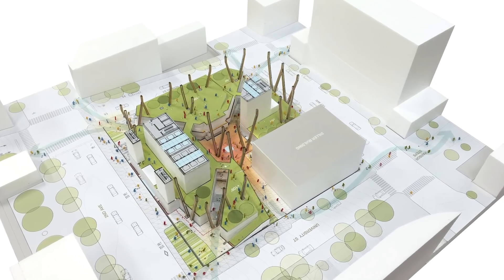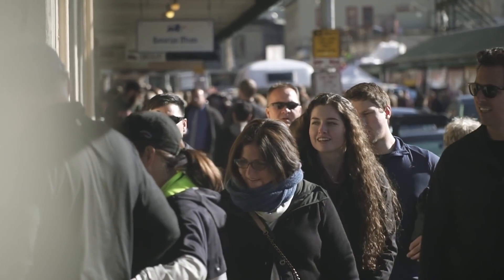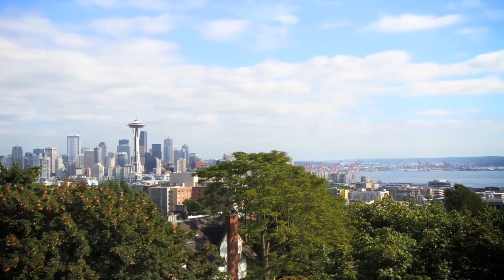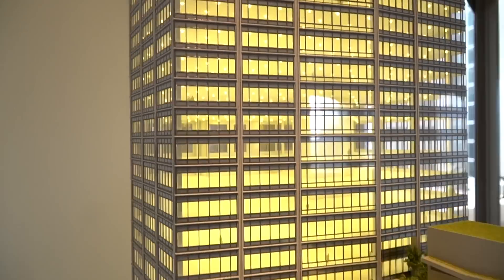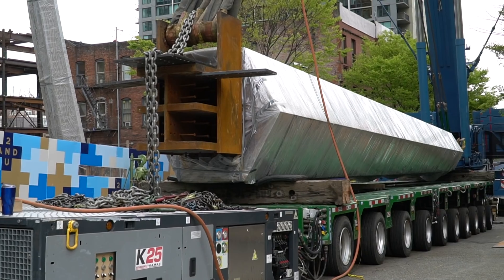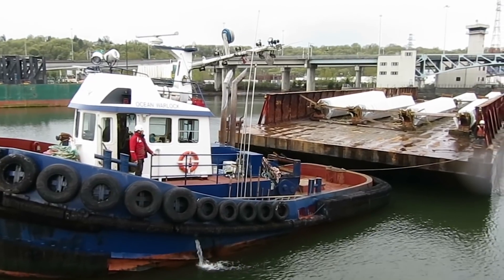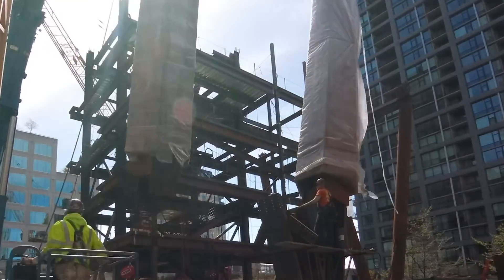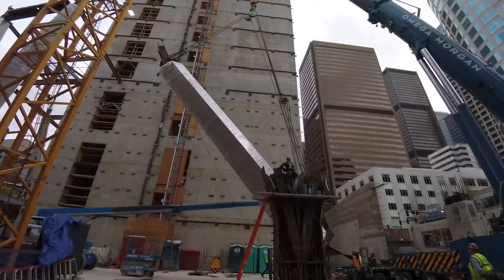Seattle 2+U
Watch the video to learn more about how Skanska's 38-story office tower will sit a full 85 feet off the ground, creating an open retail, arts, and cultural plaza beneath it. To read the full story by Popular Mechanics,